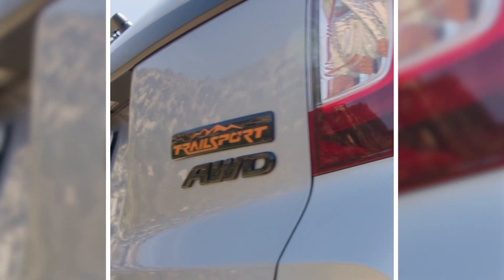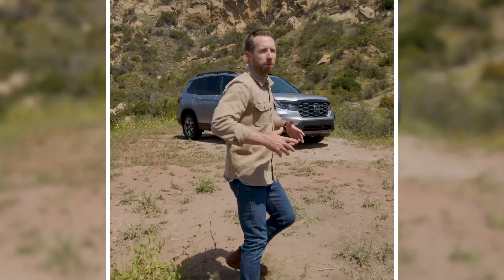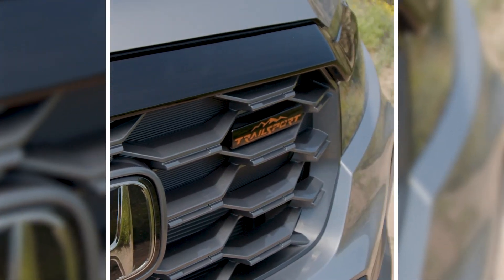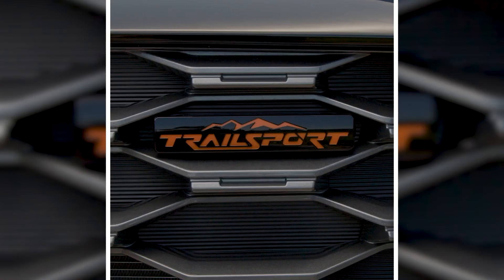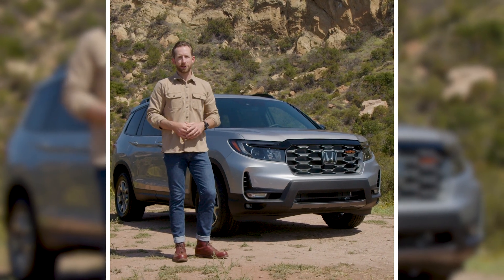Honda of Stevens Creek // The Honda TrailSport Badge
The story behind the Honda TrailSport badge.
A carefree Honda experience awaits San Jose drivers at our local Bay Area Honda dealer in the central Santa Clara Valley. Thanks to our customer-driven process where you drive the sale, all worries wash away when buying your next Honda at Honda of Stevens Creek. Spend less and drive more with exceptional value on a variety of the latest Honda cars, trucks, and SUVs, all backed by our transparent Sonic Price. Our Bay Area Honda dealership is also your San Jose home for used cars from Honda and other quality brands. South Bay area customers can even shop from the comfort of their San Jose home and enjoy complimentary delivery. Shop with us to experience the customer satisfaction we deliver at Honda of Stevens Creek!